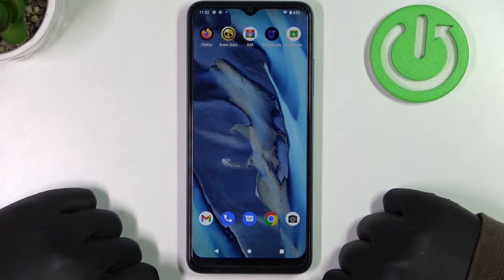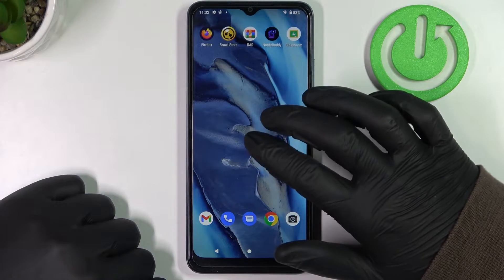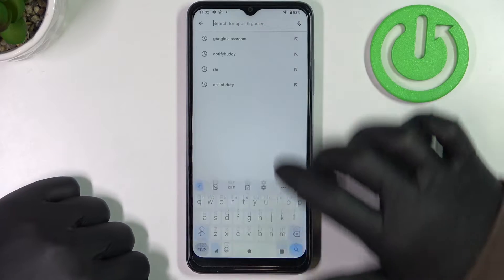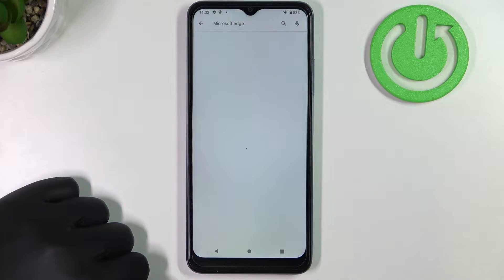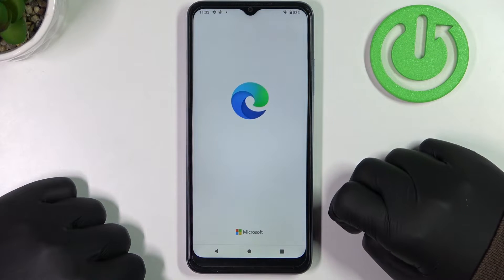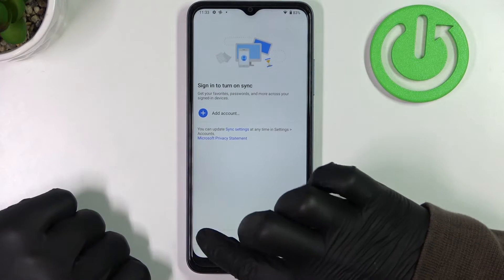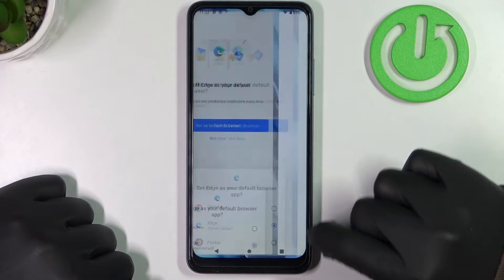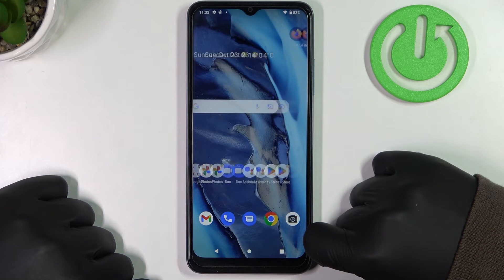How to Install Microsoft Edge Browser in T-MOBILE Revvl 6 5G – Download Microsoft Edge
If you’d like to install Microsoft Edge browser in your T-MOBILE Revvl 6 5G, then here we are coming to show you how to do it! In this tutorial we’d like to share with you how easily you can find proper section in Google Play store, where you’ll be able to download the Edge browser. So let’s follow all shown steps and start using the Microsoft Edge on your T-MOBILE Revvl 6 5G.

How to install browser in T-MOBILE Revvl 6 5G? How to download browser in T-MOBILE Revvl 6 5G? How to download Microsoft Edge on T-MOBILE Revvl 6 5G? How to install Microsoft Edge on T-MOBILE Revvl 6 5G?